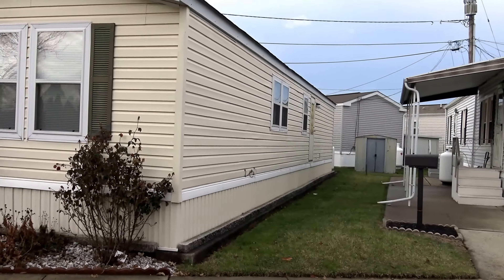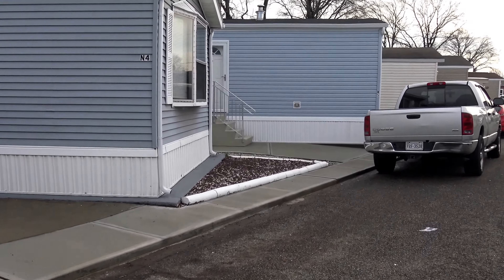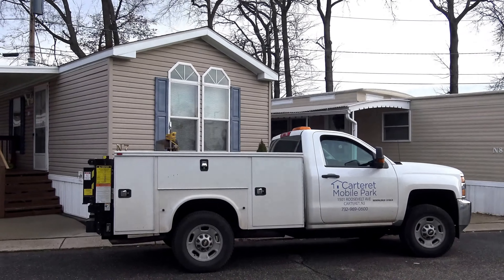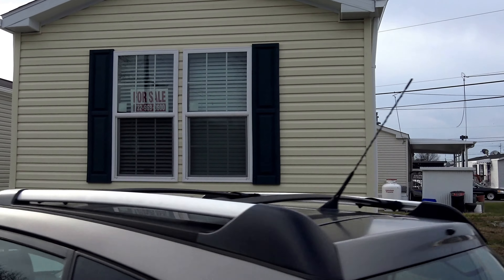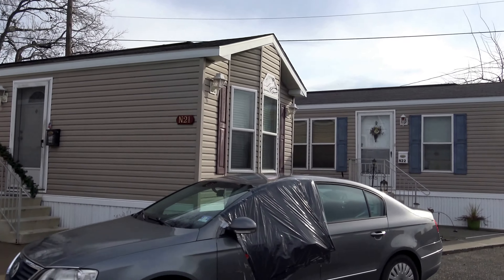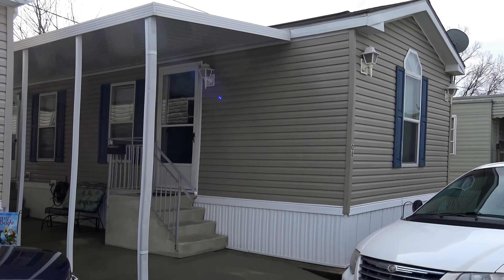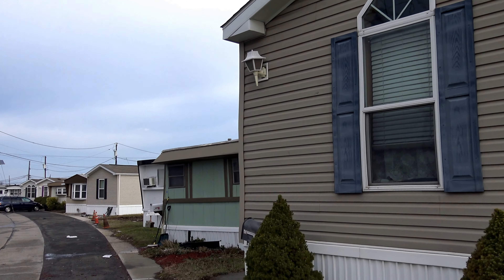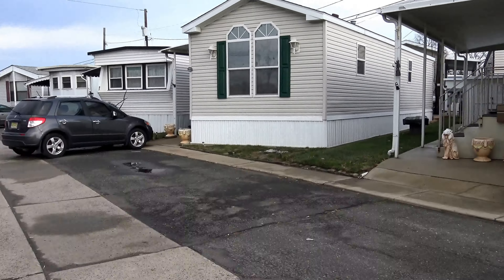G, M & N Row in Carteret Mobile Park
1) 10 % down payment
2) Credit score of 650 or better
3) No more than 43% debt to income ratio

STEPS
1) Visit Carteret Mobile Park
1501 Roosevelt Ave
Carteret, N.J. 07008 by calling

125 Mooney Dr, Number 1
Bourbonnais, IL 60914

3) Complete the Resident Application for our Community. There is a non-refundable $35 filing fee per adult. All persons to reside in the home are to be listed including children.

Once you know your budget or receive your loan approval from the Finance Companies you make an appointment to meet with Mr. Dolan to order your Home on one of our available lots.

1501 Roosevelt Ave
Carteret, N.J. 07008